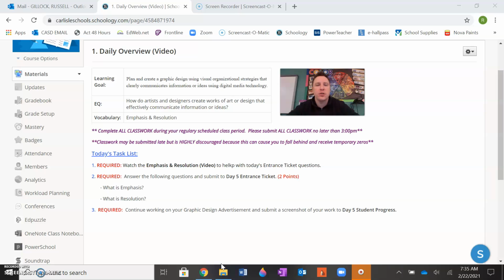Graphic Design Day 5 Overview - 7